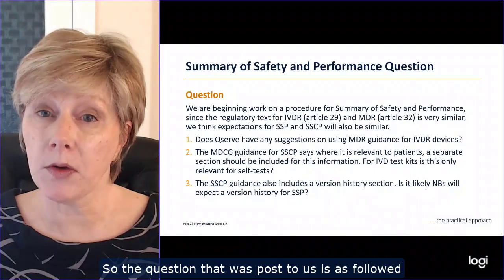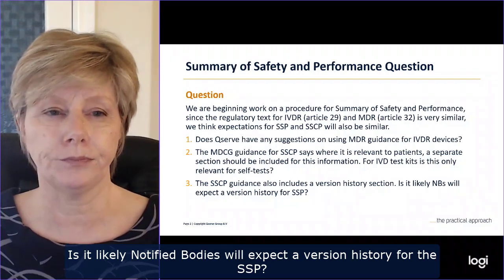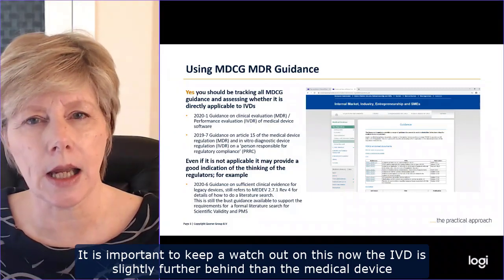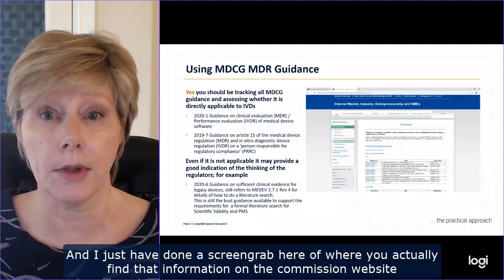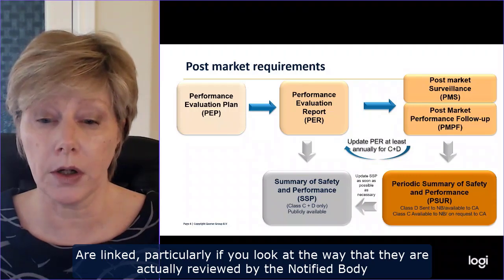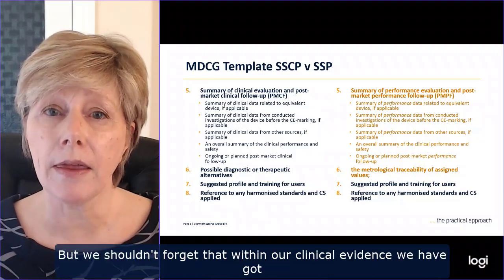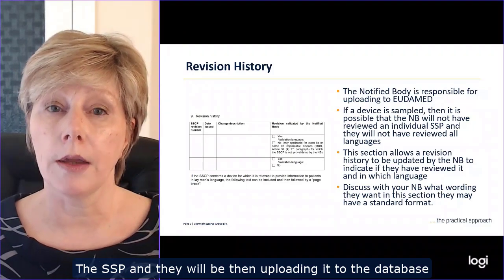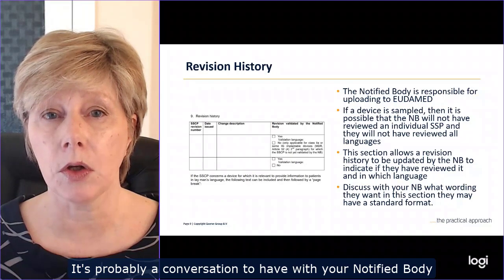FAQ Friday week 14 - Summary of Safety and Performance for IVD devices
We are very excited about the many FAQ Friday questions we have received in the past months. Hopefully, you appreciate our expert vlogs and the answers were helpful.

🔎 In this weeks vlog, Sue Spencer answers questions about the SSP for IVDR devices. Do you also have questions for one of our experts?